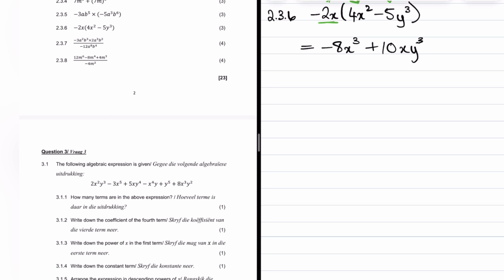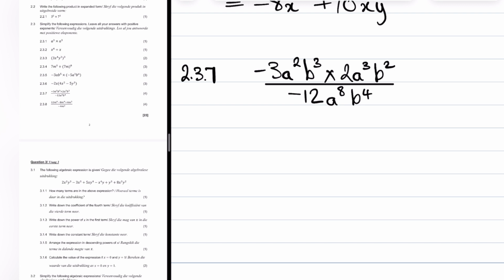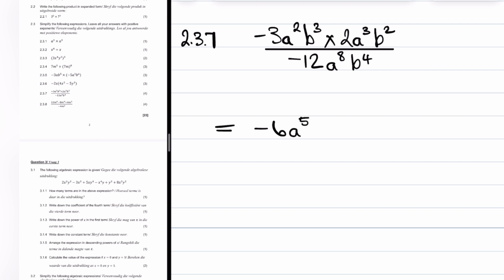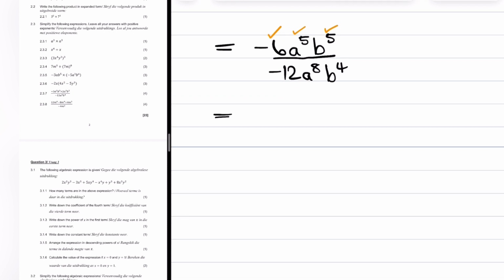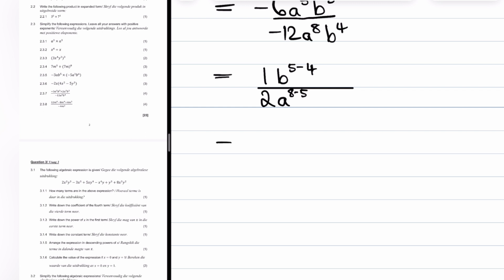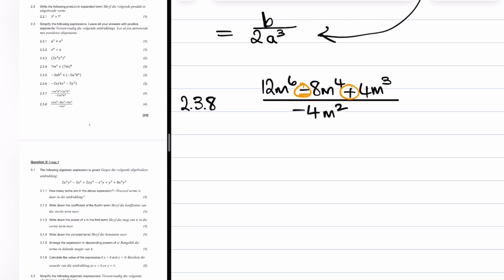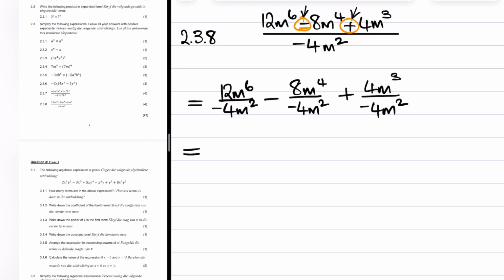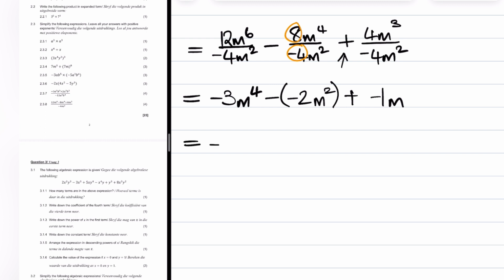Question 2.3.7 - 2.3.8